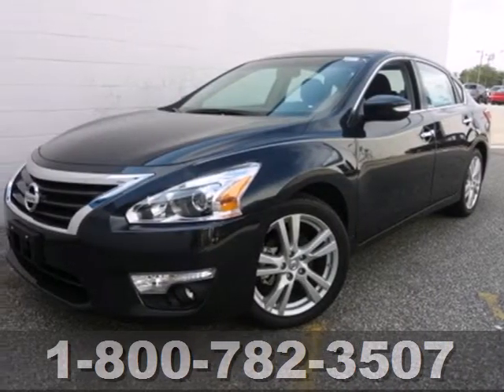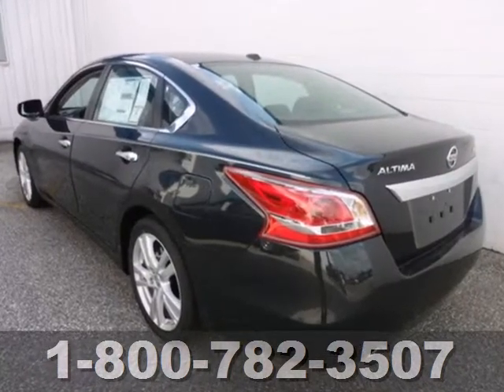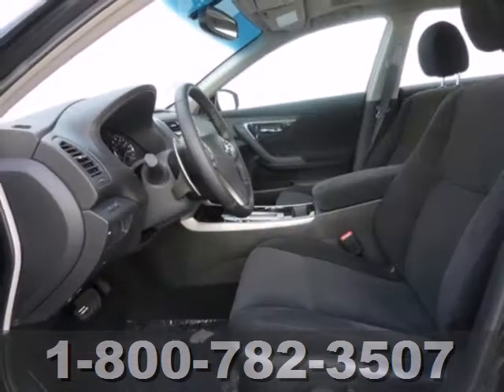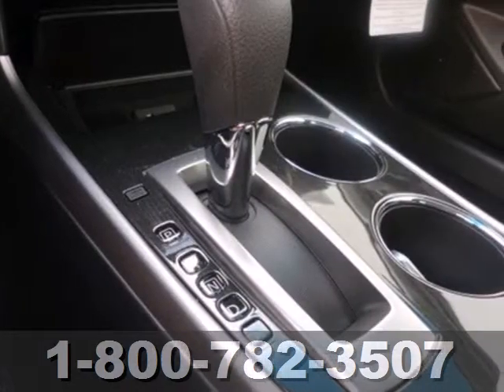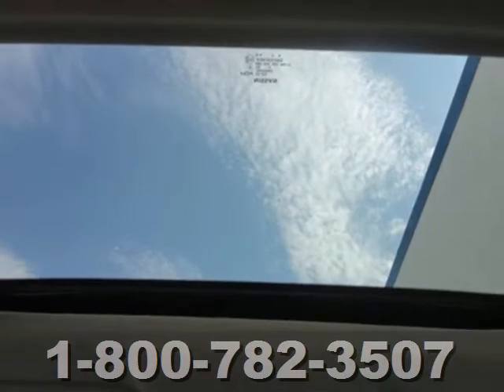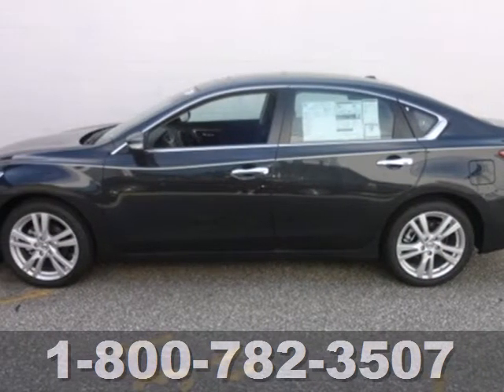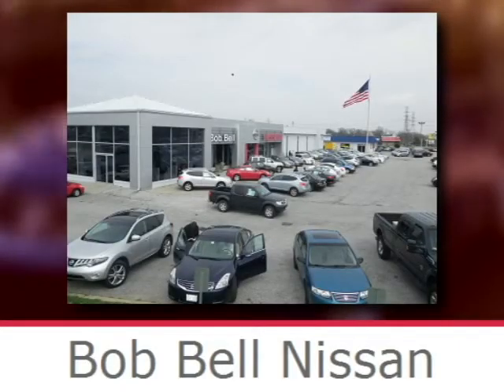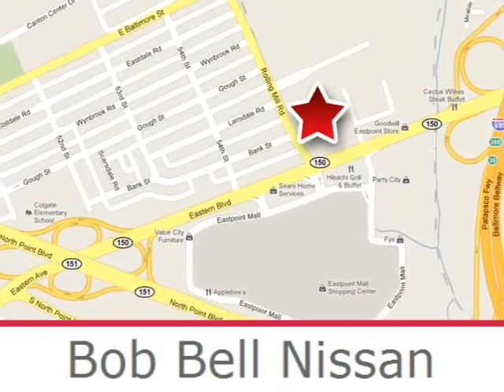2013 Nissan Altima Baltimore MD Dundalk, MD N50015 - SOLD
Year: 2013
Make: Nissan
Model: Altima
Trim: 3.5 SV
Engine: 3.5L V6
Transmission: Continuously Variable (CVT)
Color: Storm Blue Metallic
Interior: Gray
Stock #: N50015
Gassss saverrrr!!! 31 MPG Hwy.. Safety Features Include: ABS Traction control Curtain airbags Passenger Airbag Front fog/driving lights...

7900 Eastern Ave.

Address:
7900 Eastern Ave